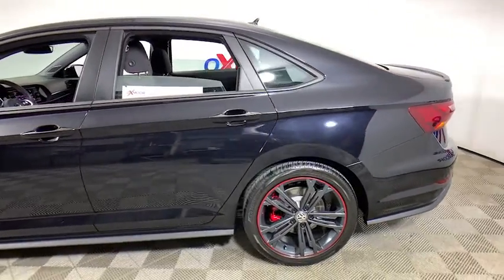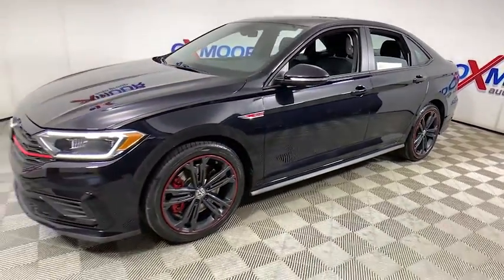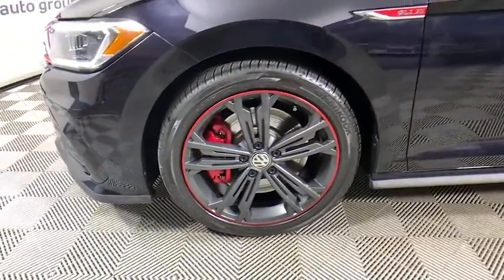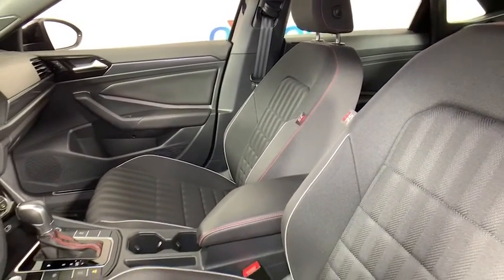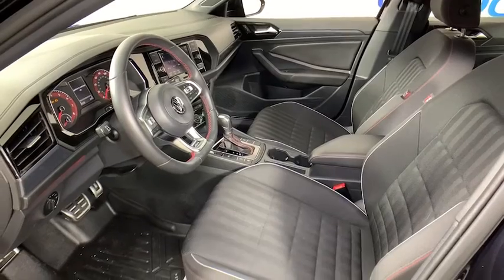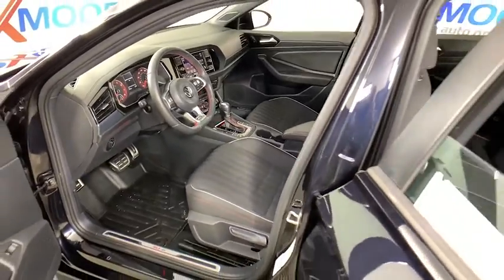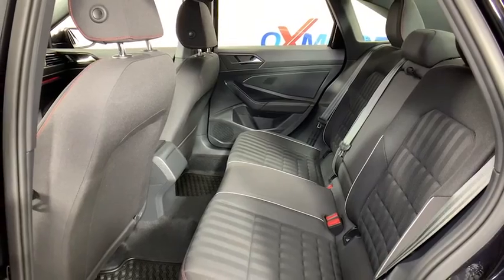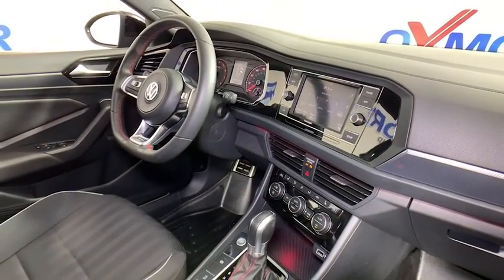2019 Volkswagen Jetta GLI at Oxmoor Toyota | Louisville & Lexington, KY T49968B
Deep Black Pearl Used 2019 Volkswagen Jetta GLI available at Oxmoor Toyota in Louisville, Kentucky. Servicing the Lexington, Elizabethtown, KY New Albany, IN Jeffersonville, IN area.
2019 Volkswagen Jetta GLI 2.0T 35th Anniversary Edition - Stock#: T49968B - VIN#: 3VW6T7BU5KM147955

Oxmoor Toyota
8003 Shelbyville Rd

Volkswagen Jetta GLI 2019 ** 35th ANNIVERSAY EDITION **, ** HEATED FRONT SEATS **,  **BLUETOOTH**, **CLEAN CARFAX HISTORY REPORT**, **LOCALLY OWNED**, **REAR BACK UP CAMERA**, **WELL MAINTAINED**, **18'' ALLOY WHEELS**, **SUPER CLEAN INSIDE AND OUT**, ** EST 32 MPG HWY **. 25/32 City/Highway MPGbrClean CARFAX.